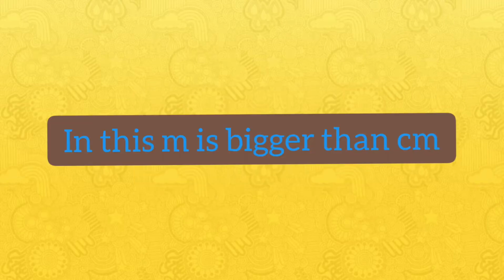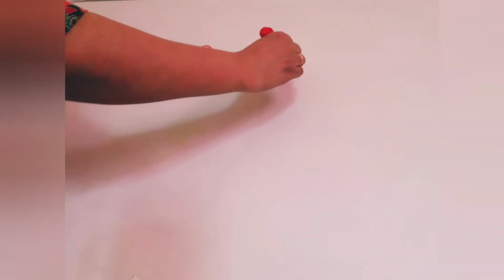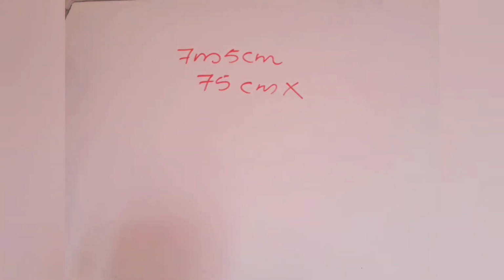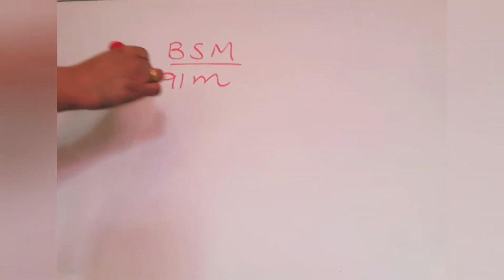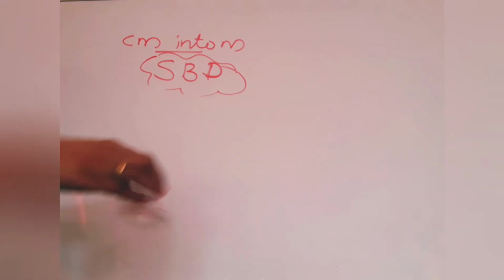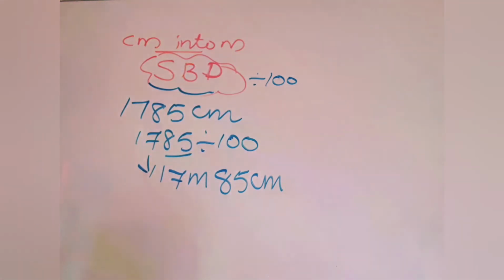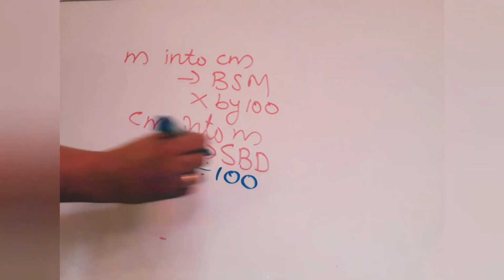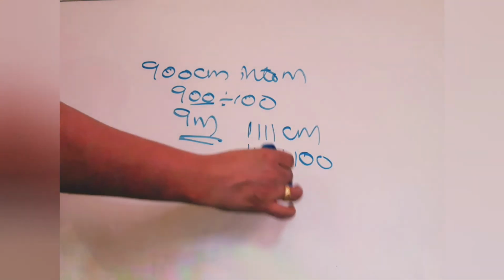MEASUREMENT CONVERSION / A SIMPLE TRICK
MEASUREMENT CONVERSION
PART 1